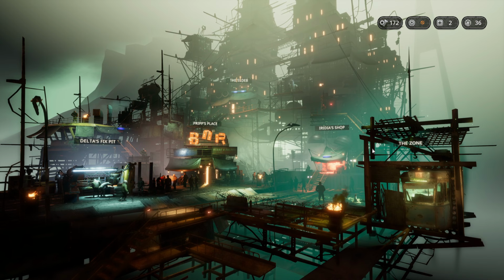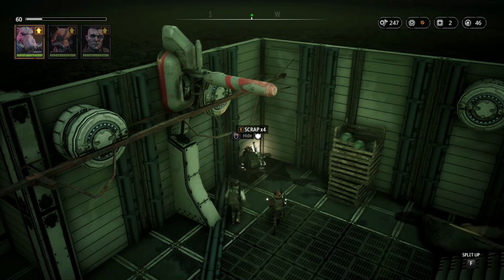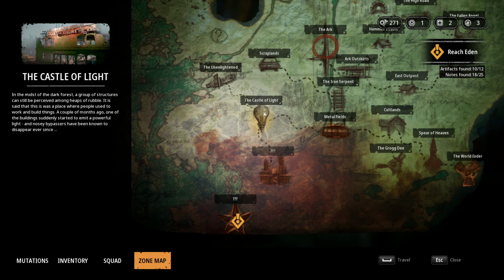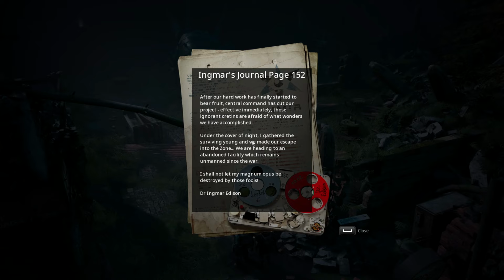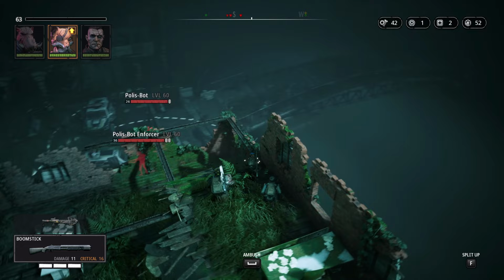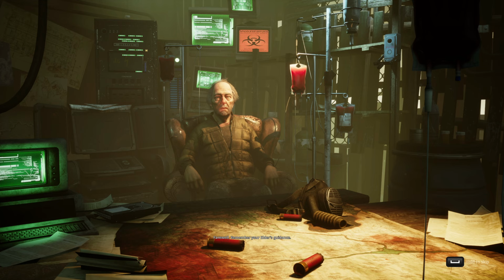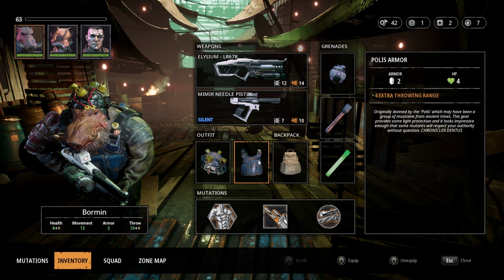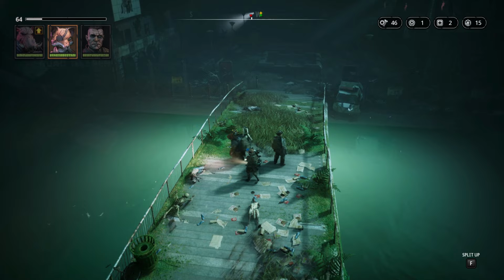Mutant Year Zero, Road To Eden Gameplay Walkthrough, Part. 8, Grave Of The Ancients, 1440p, 60fps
Developer: The Bearded Ladies Consulting
Rating:
IGN: 7.9/10
Dimidium Planet: 8/10

After the outbreak of the deadly Red Plague and global nuclear war, humans have largely become extinct, with the few surviving ones becoming mutants, having been affected by radiation. The Elder (voiced by Gergo Danka), the only person with the knowledge of the past, resides in the Ark, a fortified settlement that serves as the last bastion of civilization. With severe resource shortages, the base sends out special mutants called Stalkers who scavenge resources in the surrounding wasteland known as the Zone. However, the Zone is also populated by Ghouls, human survivors driven violent and insane from the aftermath of the bombings who worship the old world civilization as the Ancients.

Two Stalkers, Bormin (a humanoid boar voiced by actor Enzo Squillino Jnr) and Dux (a humanoid duck voiced by Jared Zeus), are tasked by the Elder to head north to search for another Stalker, Hammon. Hammon is a technical genius and is the only person capable of keeping the Ark's systems running, but he and his team disappeared during an expedition, and his absence puts the entire Ark at risk. Bormin and Dux set off to find Hammon, finding clues that he journeyed north to investigate a strange craft that crashed from the sky, believing it holds the key to finding the mythical promised land of Eden. As they travel north, they find and rescue Selma and Magnus, Hammon's fellow Stalkers. They also learn of the Nova Sect, a group of fanatically religious Ghouls who seek to restore Ancient weapons technology that can be used against the Ark. The Nova Sect was able to capture Hammon, and are attempting to force him to assist in their plans.

The Stalkers journey to the Nova Sect's headquarters, the Spear of Heaven. Along the way, they recruit Farrow, a Fox mutant determined to get revenge on the Nova Sect for destroying her settlement. They attack the Spear of Heaven and break into an Ancient underground bunker where they find Hammon. Hammon reveals to them that Eden does exist as a secret Ancient facility that holds information on the origins of mutants. However, the Nova Sect was able to read his mind and discover Eden's location, and are heading there to learn its secrets. Hammon directs the Stalkers to beat the Nova Sect to Eden to ensure its knowledge does not fall into the wrong hands. In order to reach Eden first, the Stalkers will have to travel through the Forbidden City, the ruins of an old Red Plague quarantine zone populated by hostile Ancient robots.

Disobeying the Elder's orders, the Stalkers journey through the Forbidden City, where they find the Nova Sect and their leader, Plutonia, attempting to break into Eden. The Stalkers are able to eliminate the Nova Sect and kill Plutonia, and Eden's gates mysteriously open for them. The Stalkers enter Eden and explore the facility, discovering that the Ancients were experimenting with creating mutants before the project was shut down. They are then shocked to find out that the Elder himself was one of the scientists in charge of the experiments, and they remember how he smuggled them to safety to prevent them from being destroyed. At that moment the radio activates and they hear a voice calling for "Command Center Sweden."

In this walkthrough, I am trying to cover as much as possible. So not only the main missions but also the looting, hunting, side missions, and collectibles. I am trying to make the recordings short and name them in a way that it will be easy to find the specific part of the game you are looking for. Hope you enjoy them.